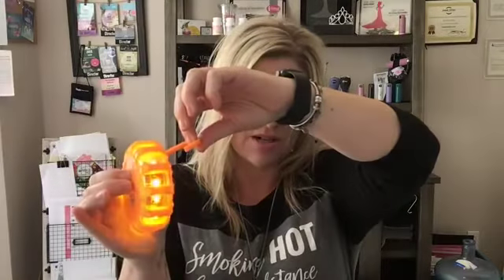Roadside Assistance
CaliStunner.com